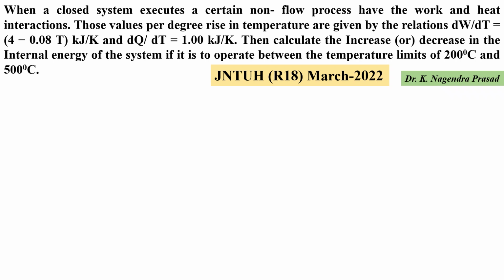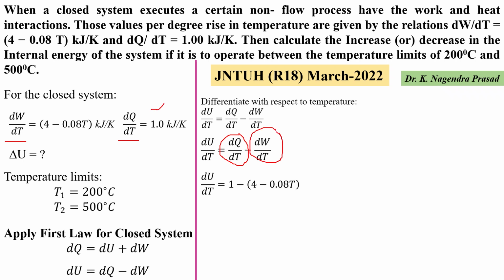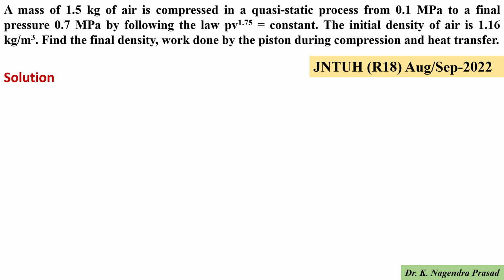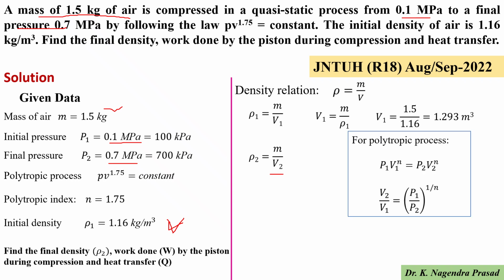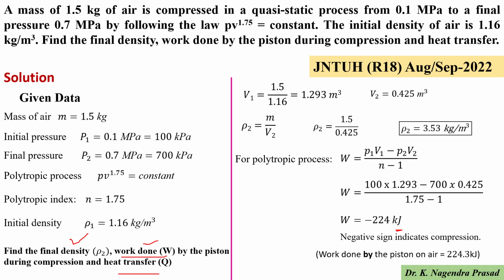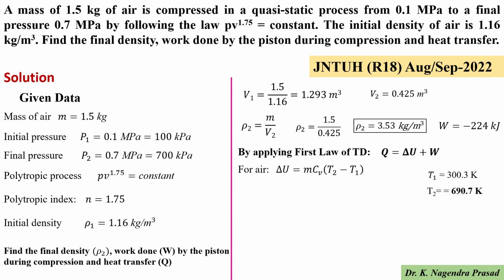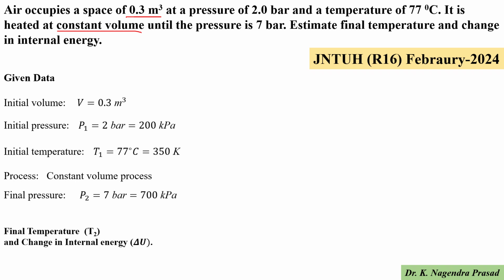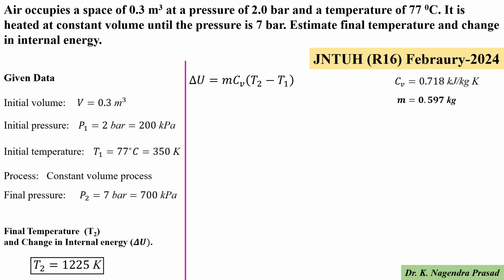JNTUH Previous Problems on First Law of Thermodynamics | Non-Flow Process | Closed System